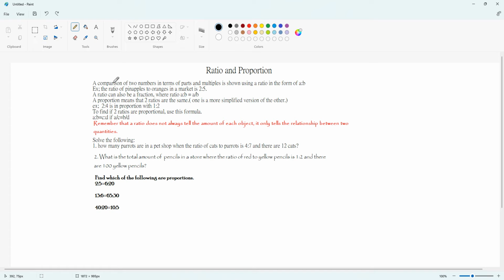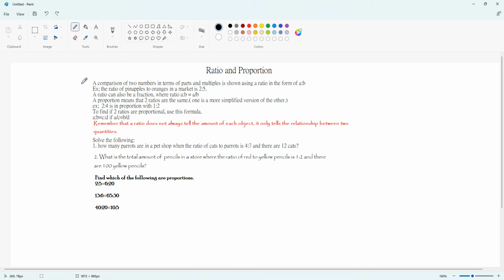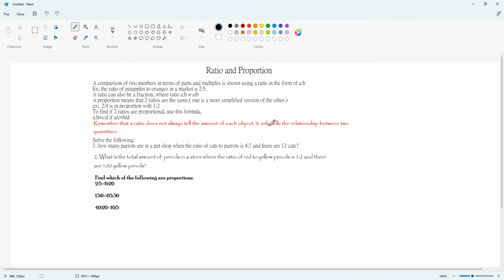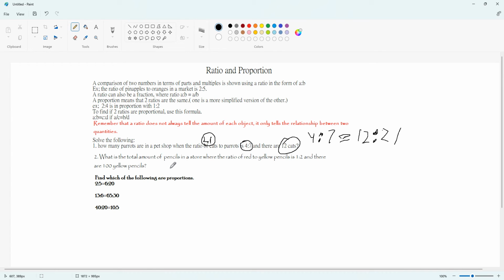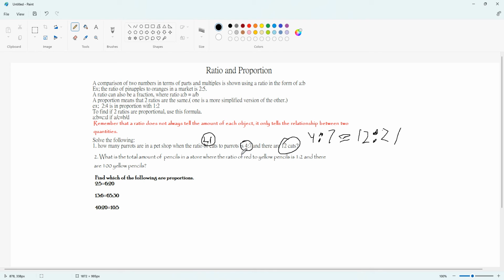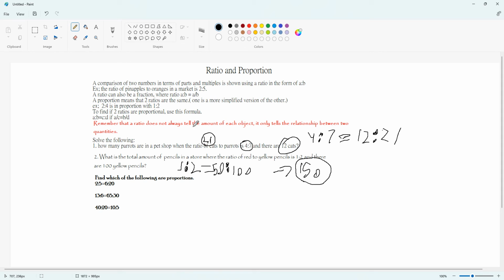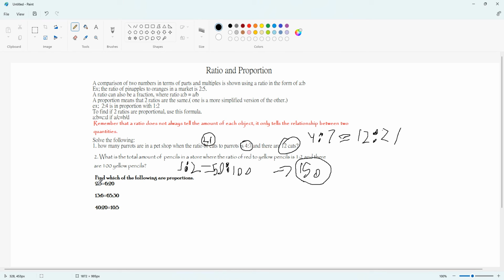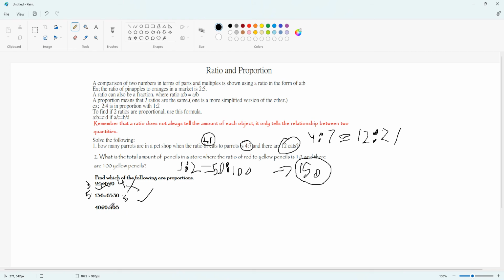Ratio and proportion